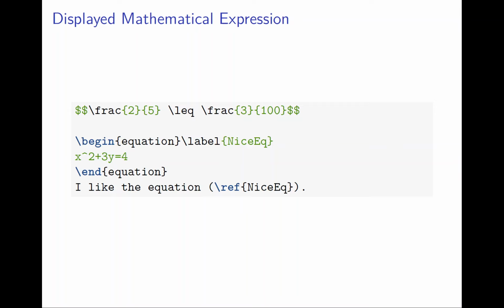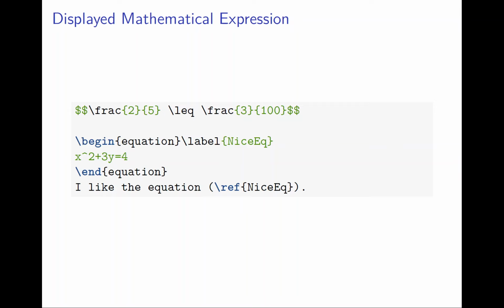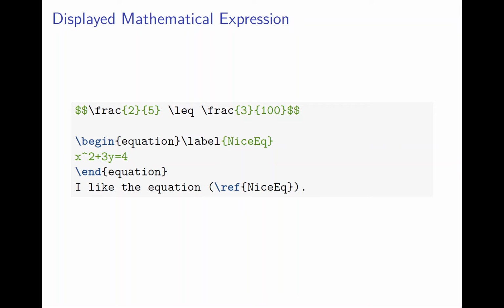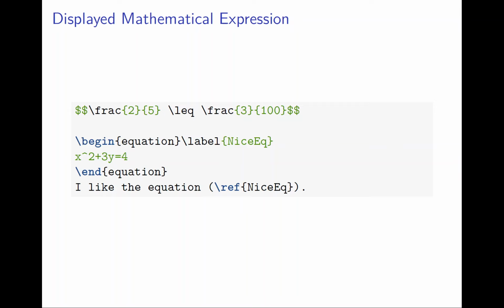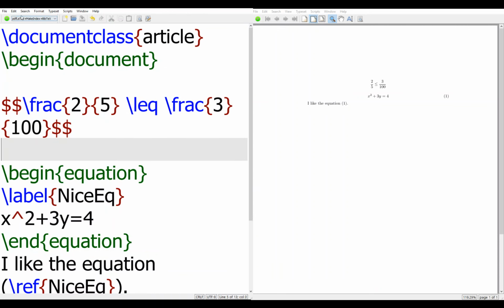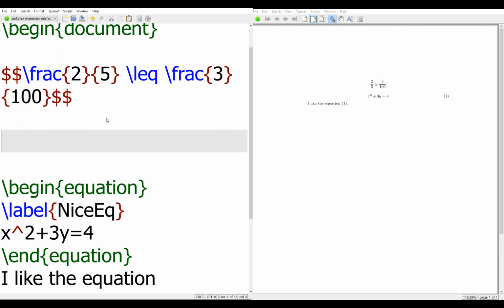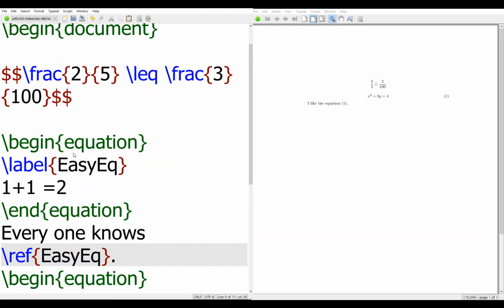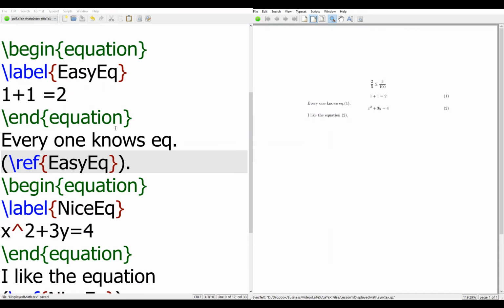LaTeX - Displayed Math